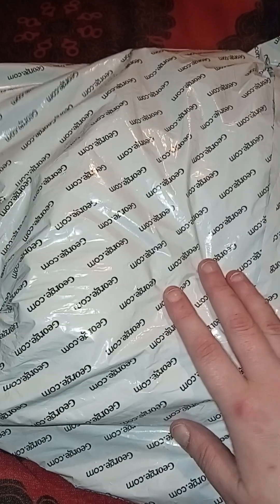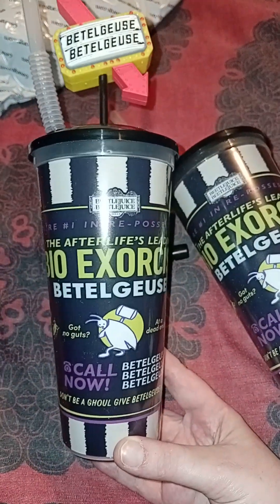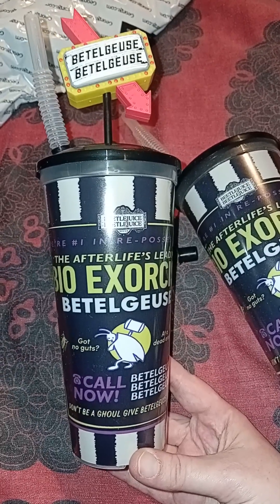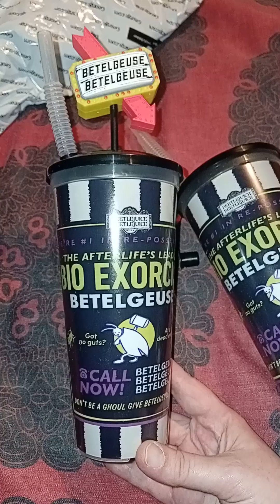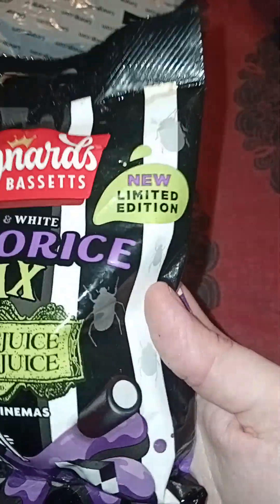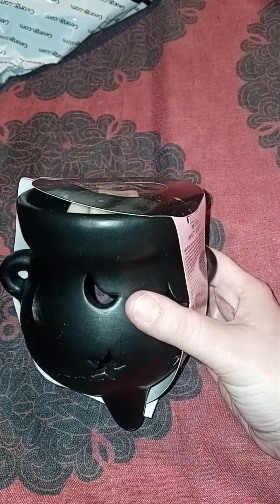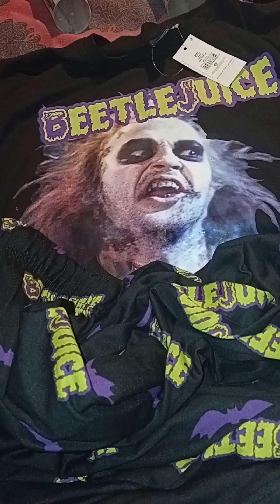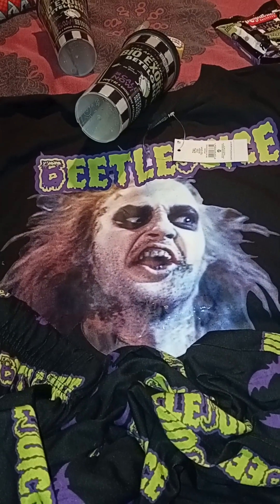Beetlejuice, Beetlejuice Haul Unboxing! Cineworld Exclusives & Asda Haul!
Beetlejuice, Beetlejuice Haul Unboxing! Cineworld Exclusives and Asda Haul

Handy Discounts. xxx

Look Fantastic The Box Get a Discount on your 1st Box use code
 SARAH-R2GWO